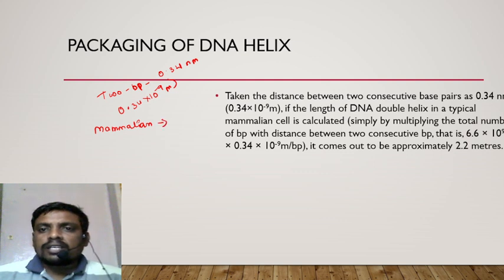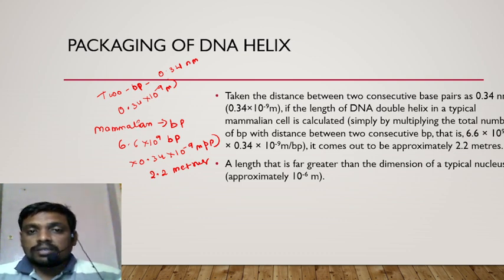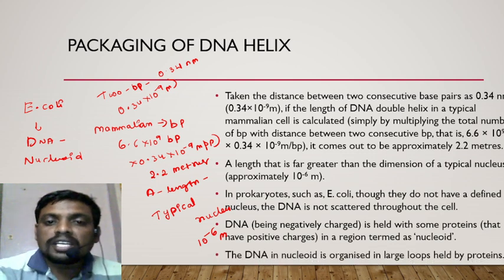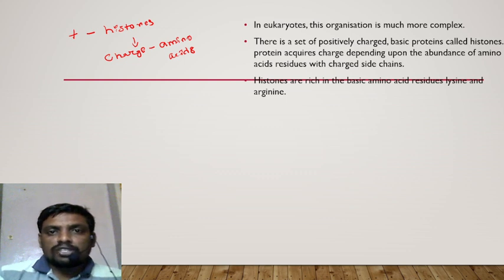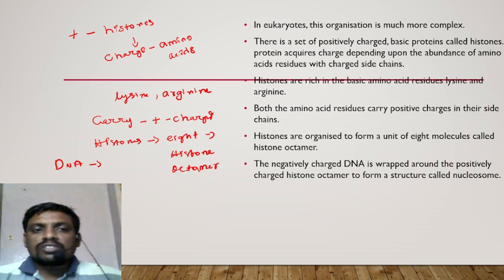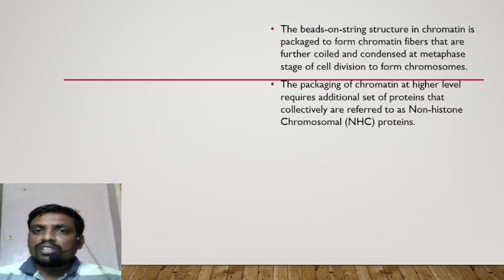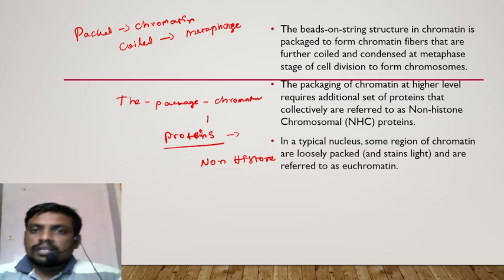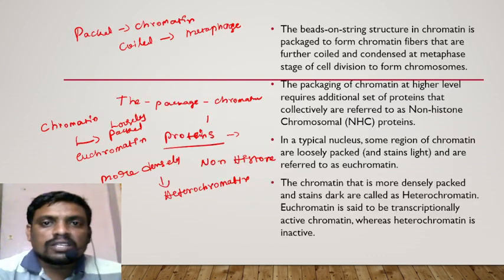Part-4-Packing of DNA helix.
DNA, as a negatively charged structure wrapped around positively charged histone proteins.